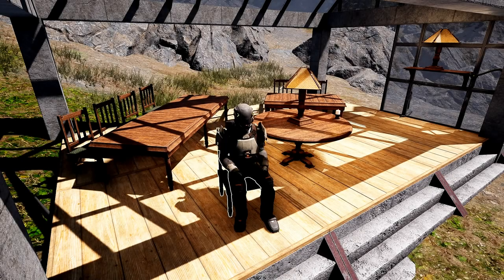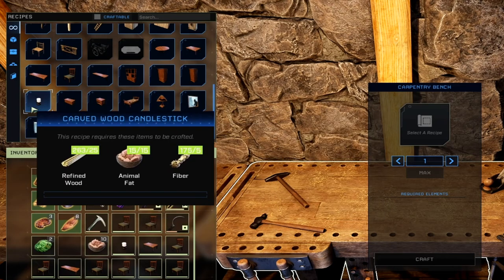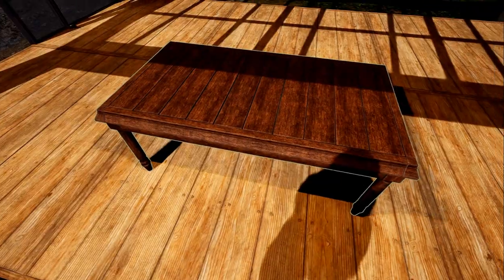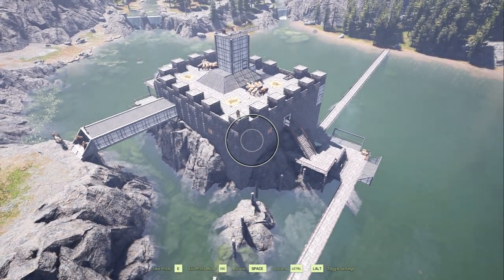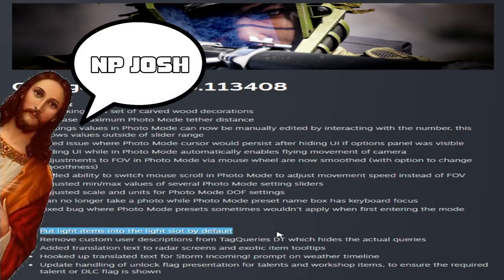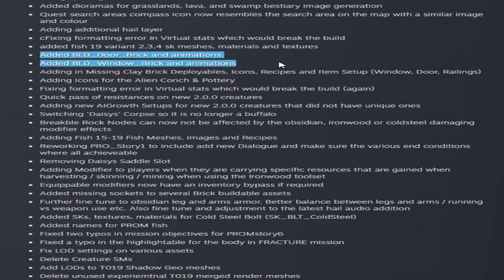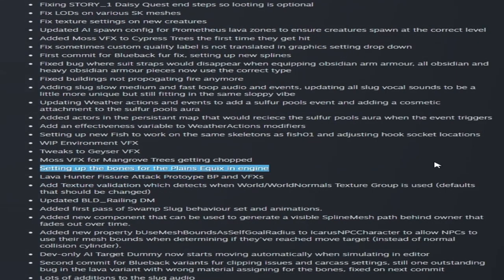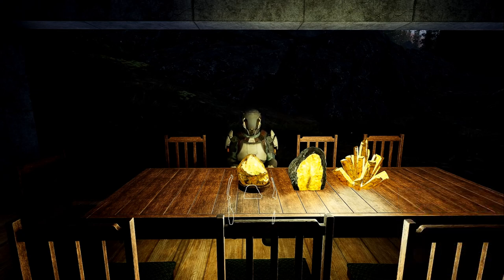7 NEW Carved Wood Furniture, Camera Mode Changes, & Future News! Icarus Week 84 Update!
Icarus Week 84 Update brings 7 NEW Carved wood furniture pieces for you to craft in the carpentry bench, changes to the camera mode, and more news on the next DLC! You wont regret it =D

Chapters:
00:00 Intro
00:26 What's in Week 84?
00:58 Carved Wood Decorations
01:24 How to Unlock
02:10 Checking out ALL The NEW Items!
04:22 Awesome Photo Mode Changes!
06:05 Matariki Holiday
06:35 A Huyah oooh Ya! Change Log!
11:51 Thanks Late Night Crew!
12:14 Thanks for watching!